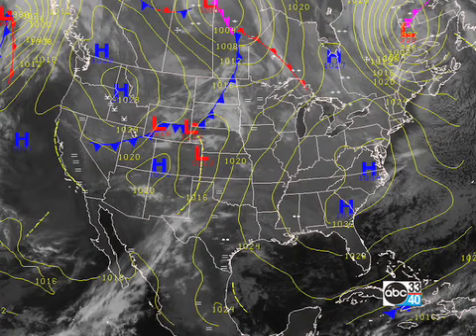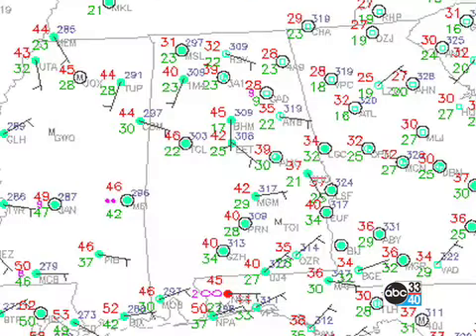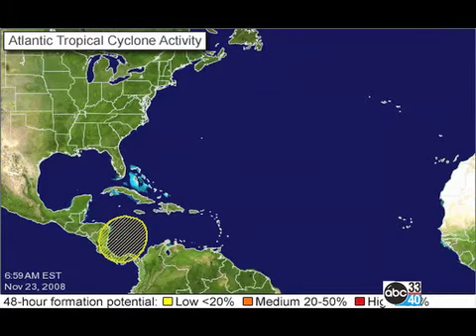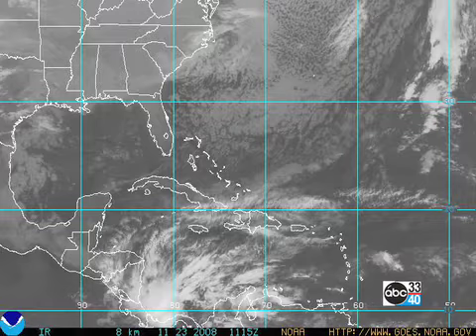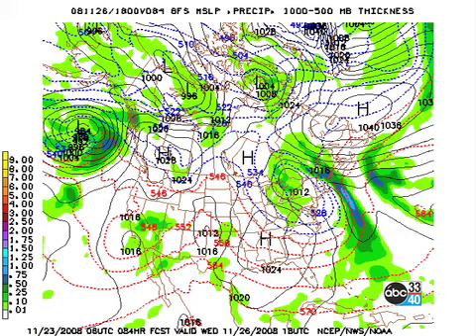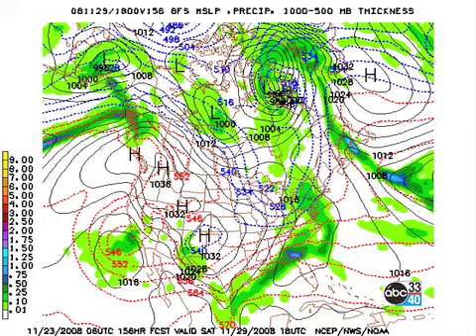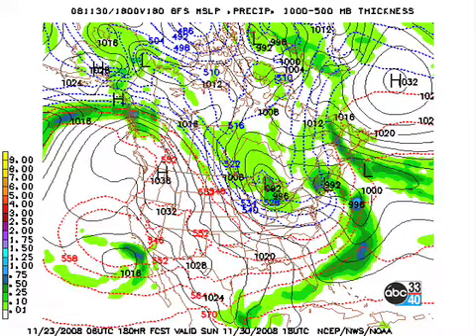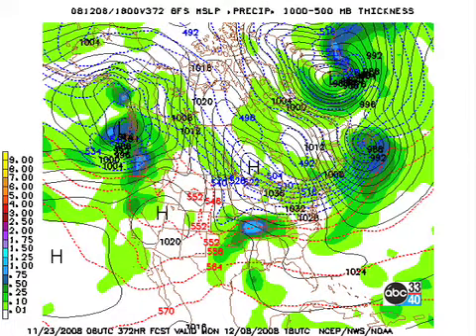November 23 Weather Xtreme Video